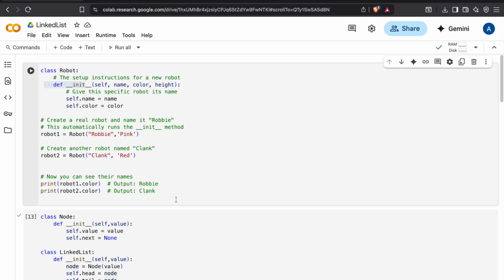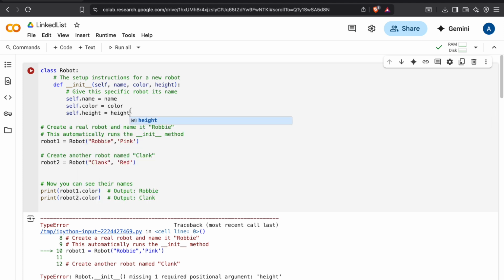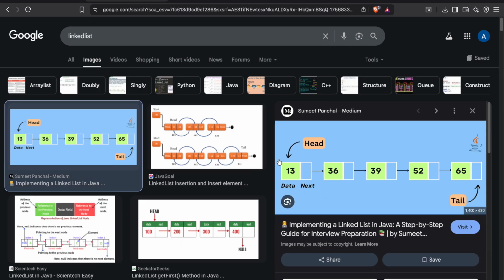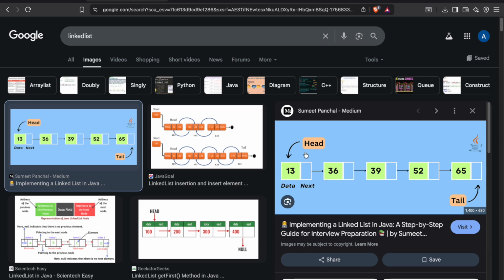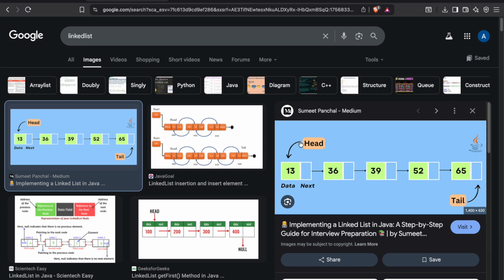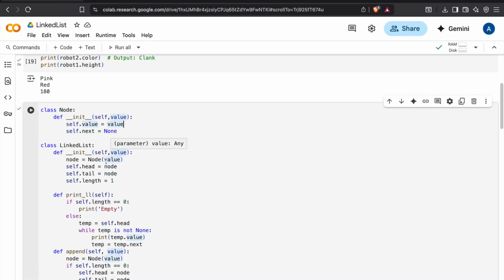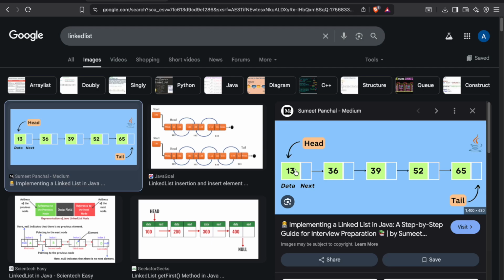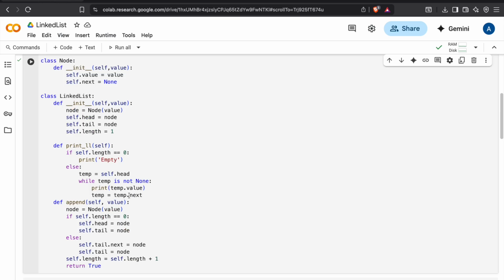Introduction to Linkedlist and understanding.